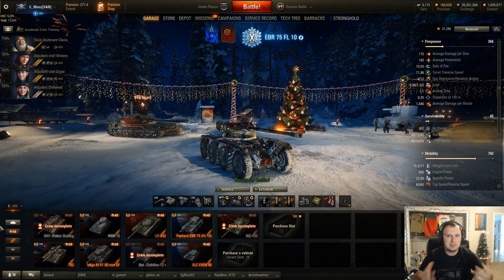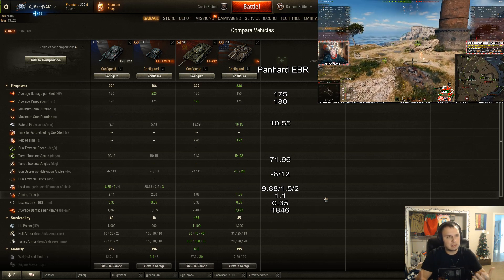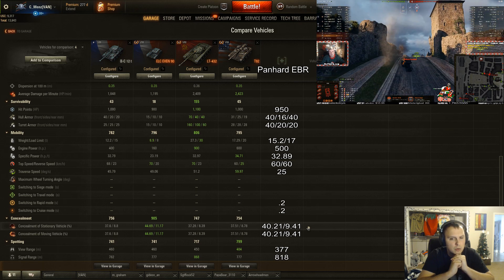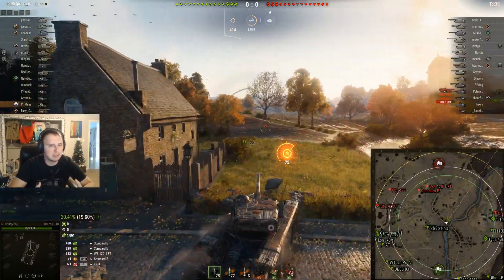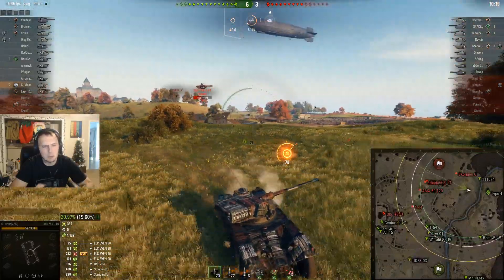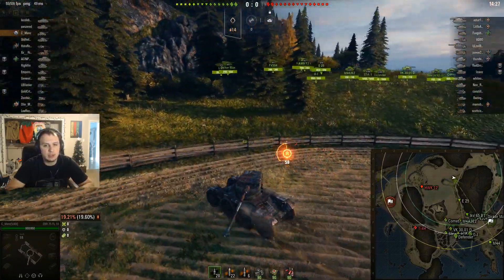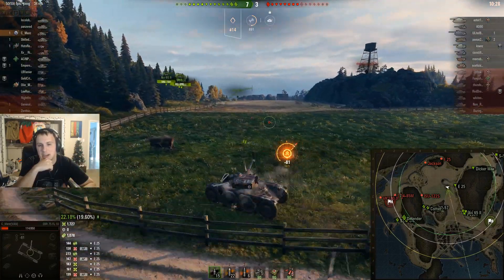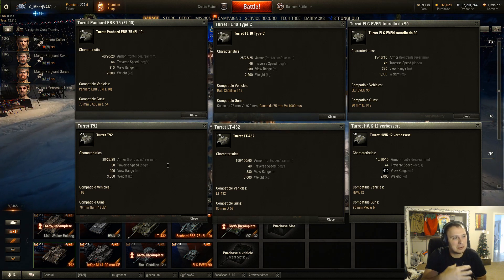World of Tanks Panhard EBR 75 Wheeled LT Preview | Gameplay + Stat Breakdown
This World of Tanks Panhard EBR 75 wheeled tank preview is the first look at the new wheeled premium tier 8 light tank. The Panhard EBR 75 is still in testing and its stats are not finalized. However, it is designed to provide excellent mobility and flexibility with its unique wheeled tank only features.  The Panhard 75 sacrifices view range and a little HP to be able to be king of flexing around the battlefield to shift the tide of the battle.

World of Tanksis an online PC video game created by Wargaming.net.  All images,video, and audio of World of Tanks in this video are used with express written permission from Wargaming.net